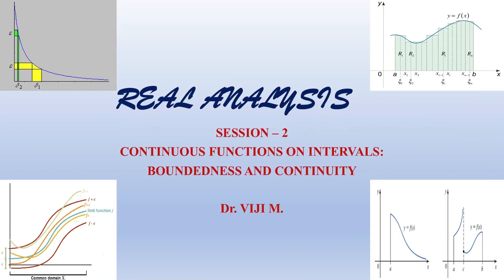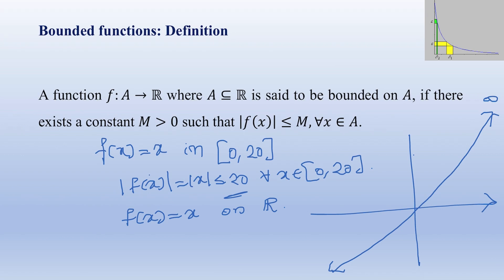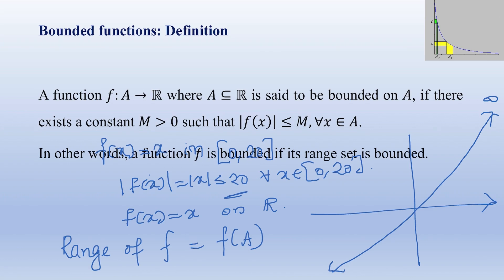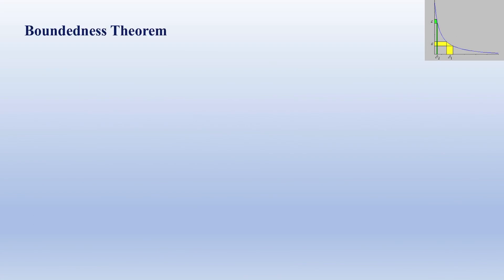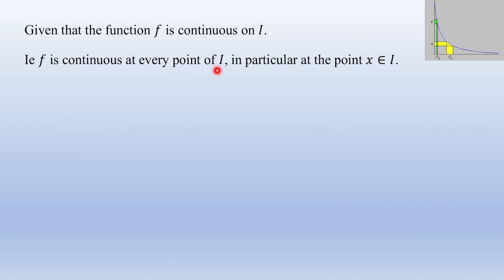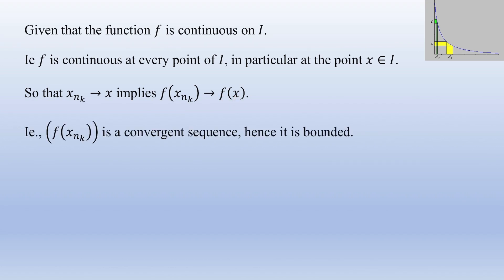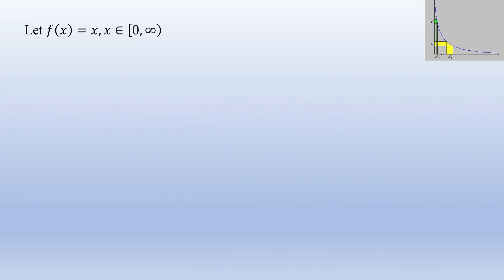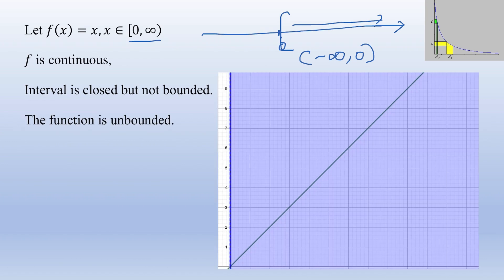Real Analysis: Session 2 by Dr. Viji M.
Continuous Functions on intervals- continuous functions and bounded ness
For 6th semester B.Sc Mathematics (2020-21)
St. Thomas’ College (Autonomous), Thrissur